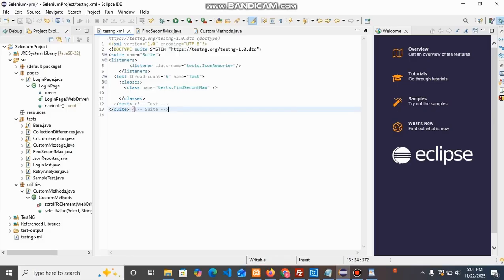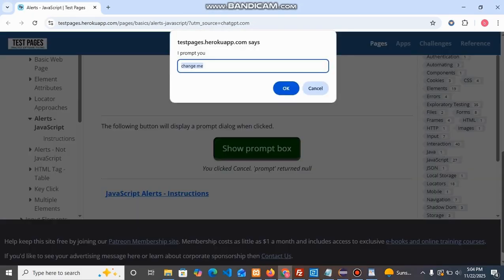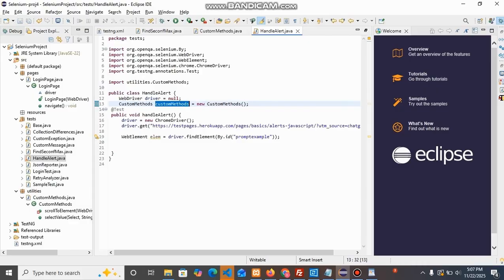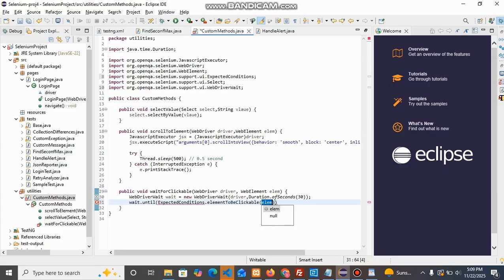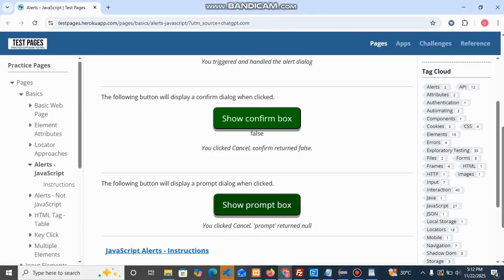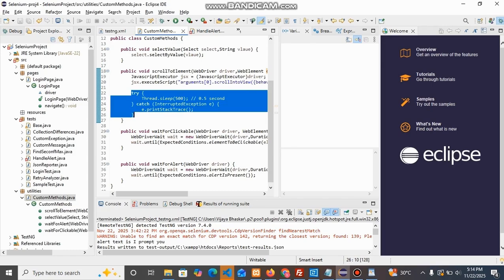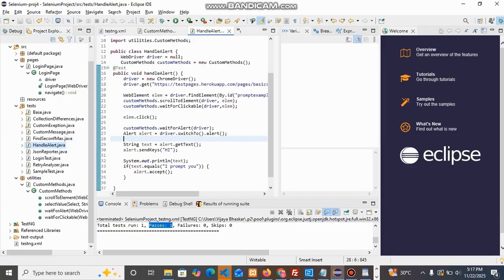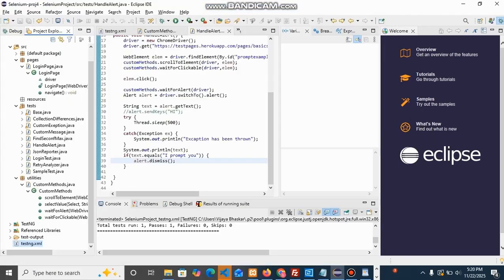how to handle alerts in selenium webdriver using java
Source Code Example URL:
🚀 Learn How to Handle Alerts in Selenium WebDriver | Step-by-Step Tutorial for Beginners
In this video, you will learn how to handle JavaScript alerts, confirmation dialogs, and prompt alerts in Selenium WebDriver using simple and effective methods. Whether you're preparing for a QA interview or improving your automation testing skills, this tutorial covers everything you need!

✨ What You’ll Learn:

What are alerts in Selenium WebDriver
How to switch to alert using driver.switchTo().alert()
How to handle accept () and dismiss ()
How to fetch alert text
How to enter text in prompt alerts
Practical Selenium alert handling examples
Common alert handling interview questions

💻 Code Covered in This Video:
Alert alert = driver.switchTo().alert();
alert.accept();     // Click OK
alert.dismiss();    // Click Cancel
alert.getText();    // Get alert message
alert.sendKeys("text"); // Enter text in prompt alert